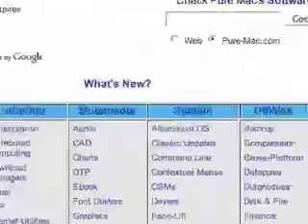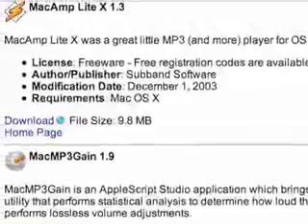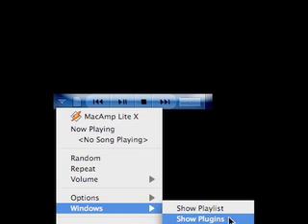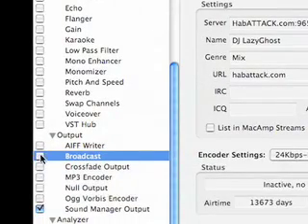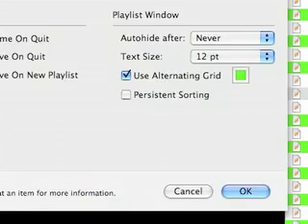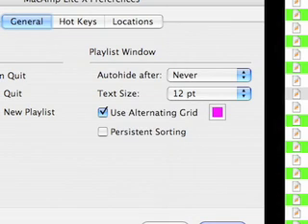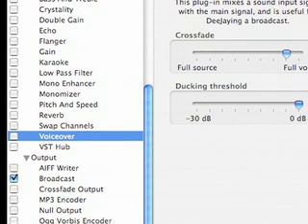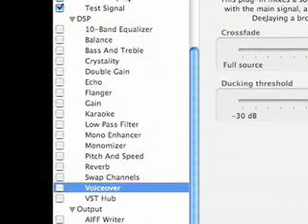Guide: How to become an online DJ on a Mac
Teaches in simple steps.

Hah, editing looks great, huh? Took me a while to finish the video